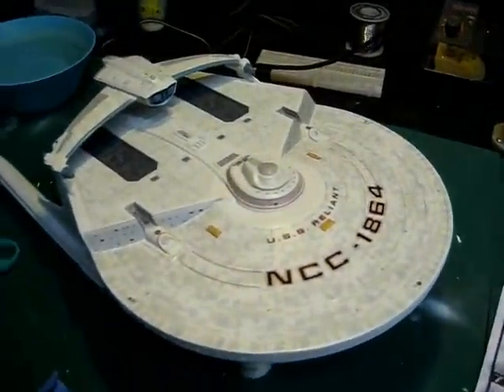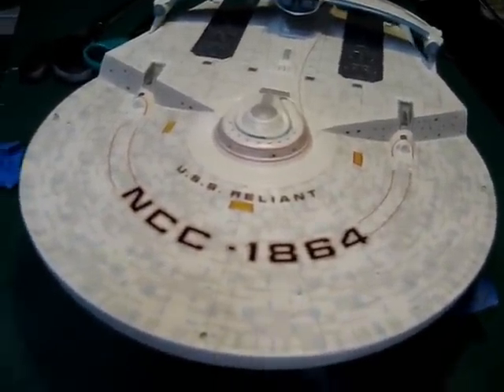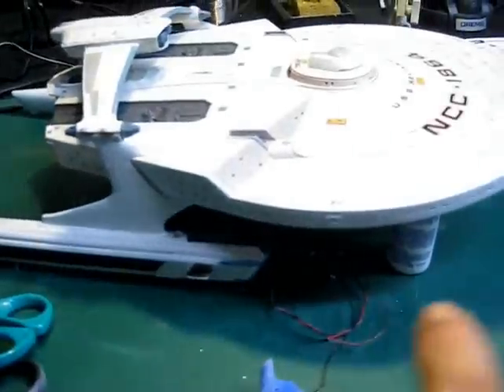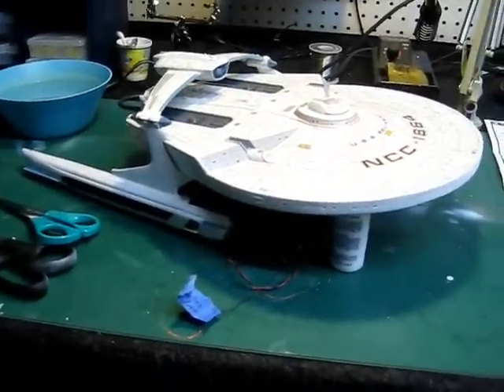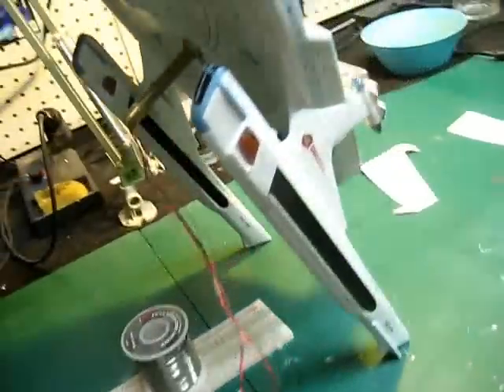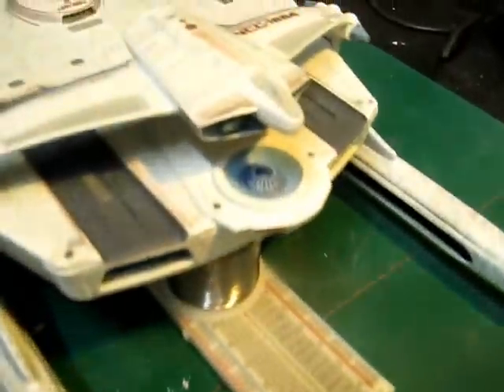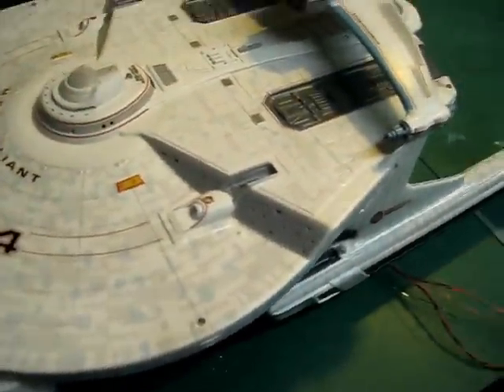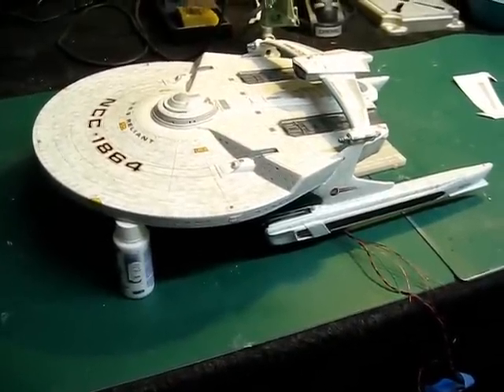From TrekWorks Round 2 Models 1/537 Scale U.S.S. Reliant Buildup PT 11 Fully Decaled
From TrekWorks

In this segment the model is now fully decaled and all the major paint work is finished.
It took about 5-6 hours to apply all of the Aztec decals and seal them up with decal bonder.
I then covered the entire model with with Testor's Dull Coat.
A few small detail parts to be panted yet and it will be completely finished.

I'll be working on the display base next and when the custom Plaque arrives I'll be able to finish the whole project.